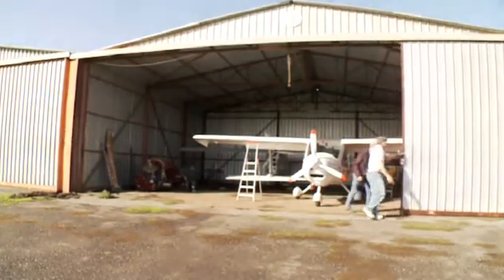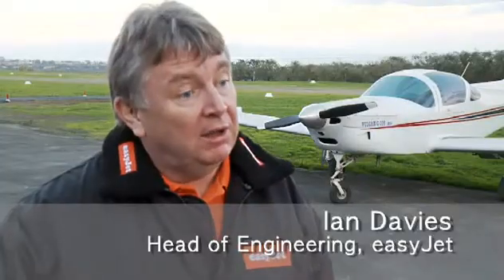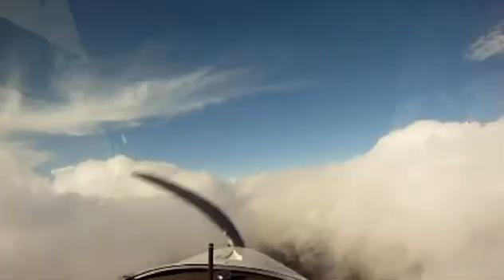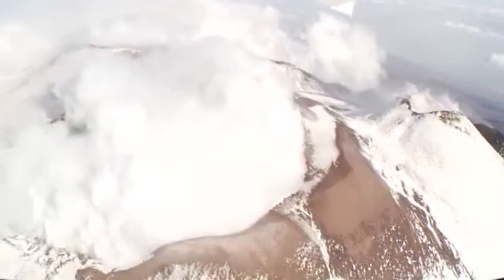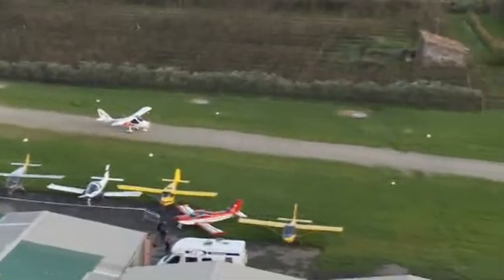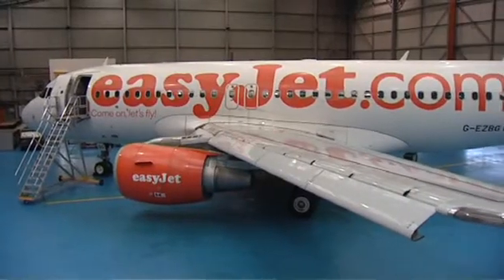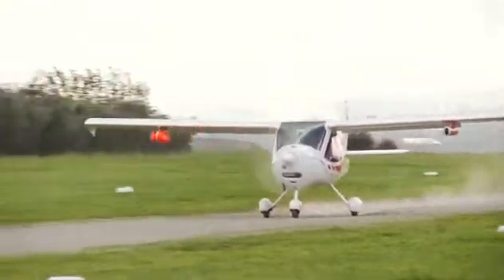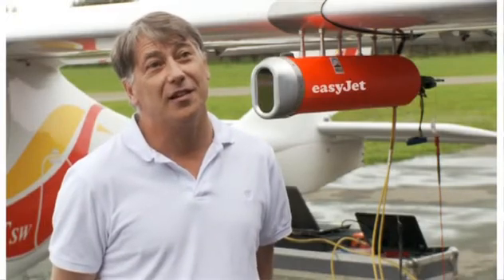easyJet Test Ash Detection Technology Over Live Volcano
easyJet and Nicarnica Aviation Successfully Trial 'AVOID' Ash Detection Technology Over Mount Etna